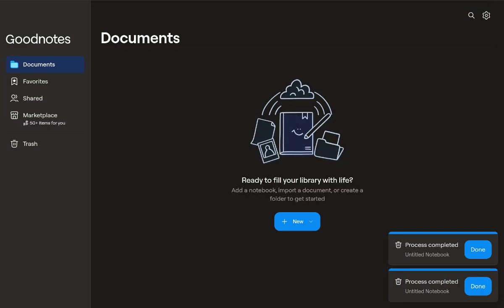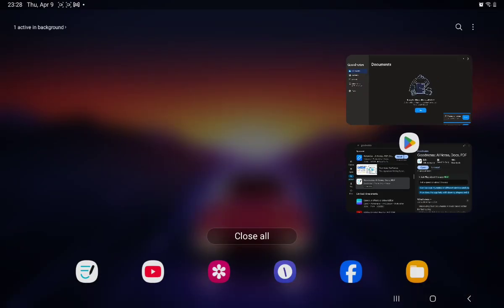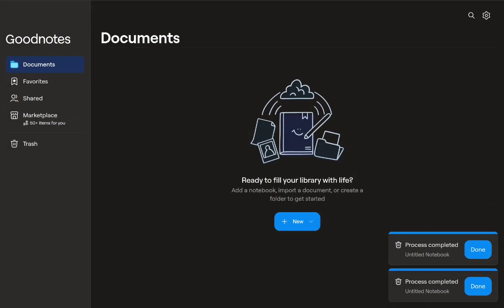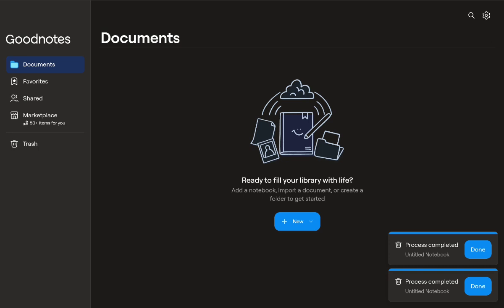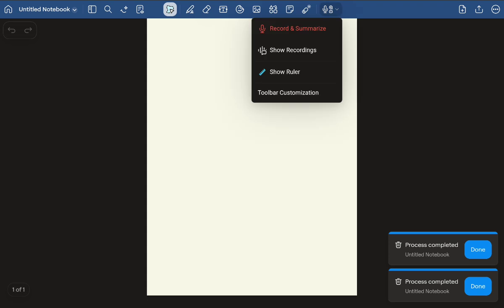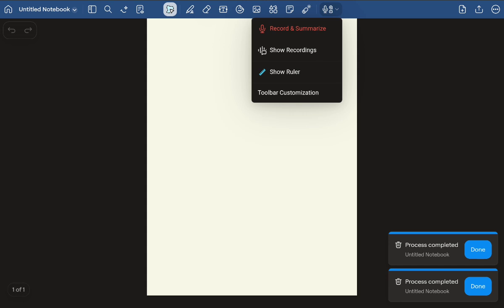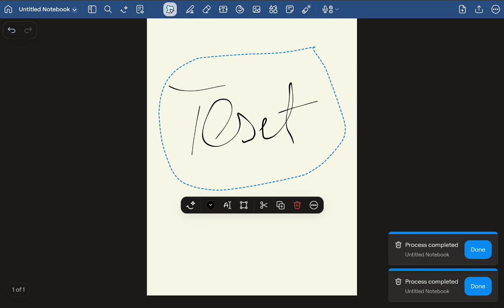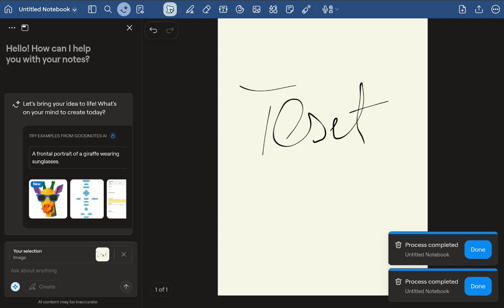How To Record and Transcribe a Meeting in Goodnotes! Tutorial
Today we talk about goodnotes,digital note taking,Record and Transcribe a Meeting in Goodnotes